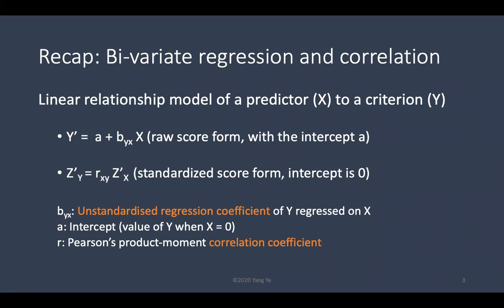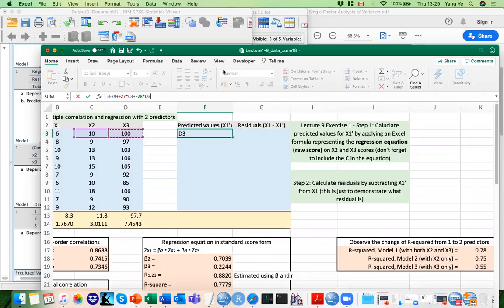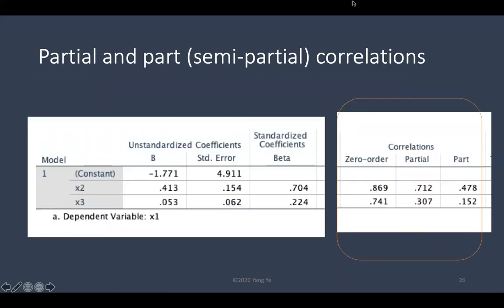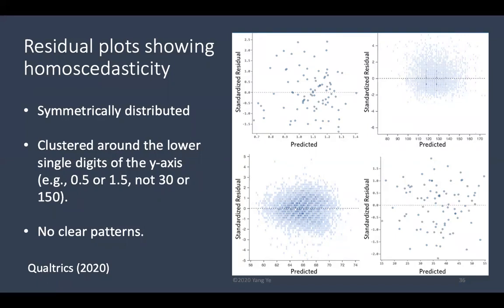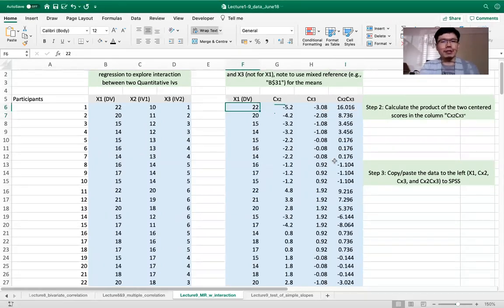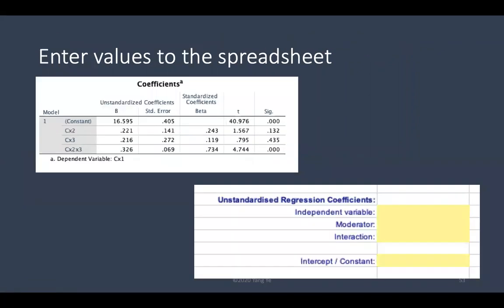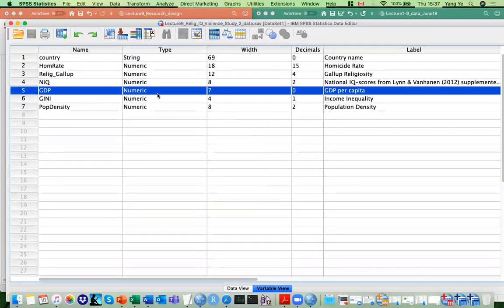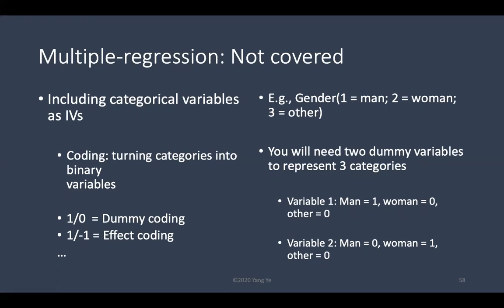Lecture 9 Hypothesis Testing 4: Multiple regression